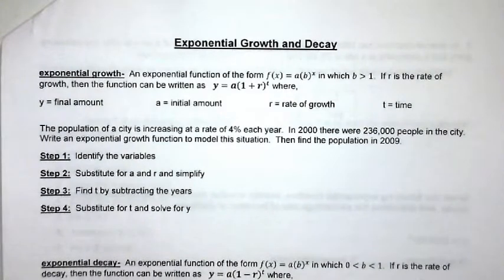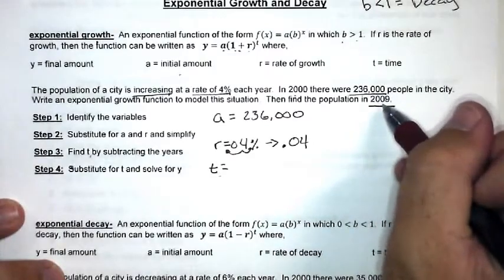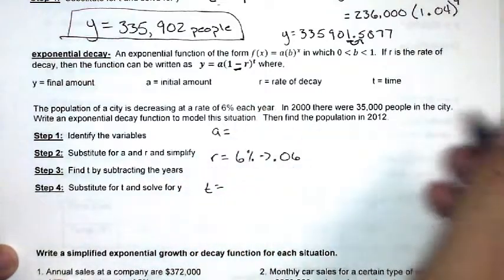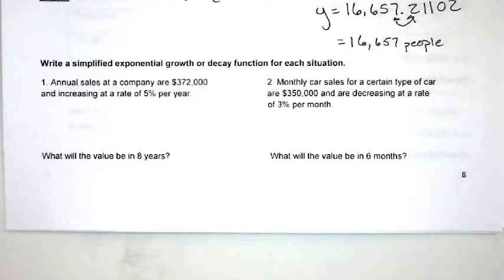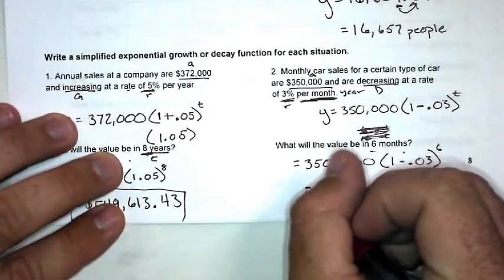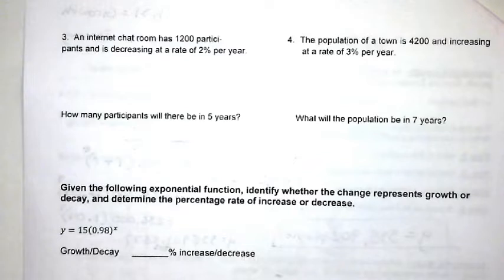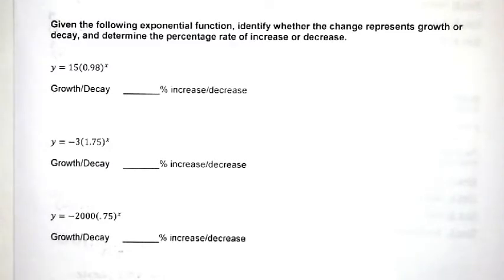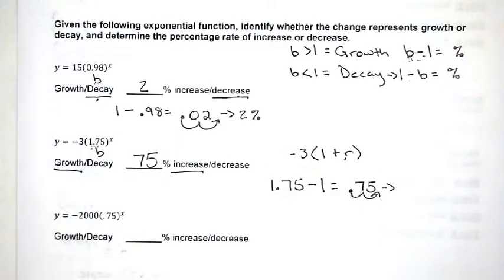Alg Unit 5 Day 4